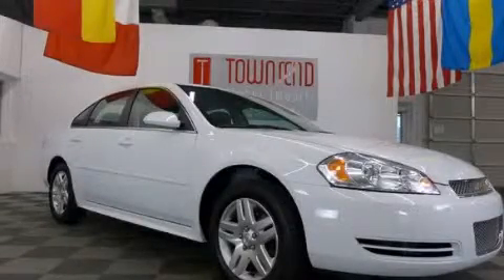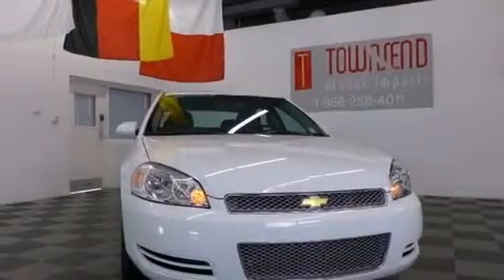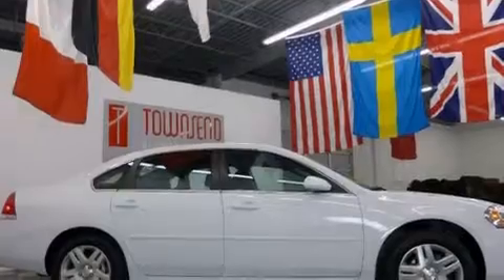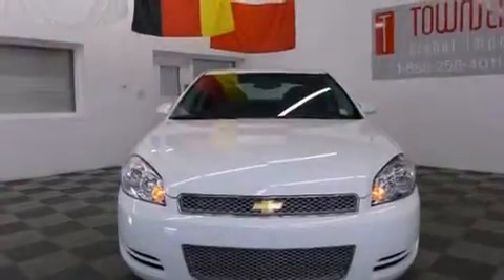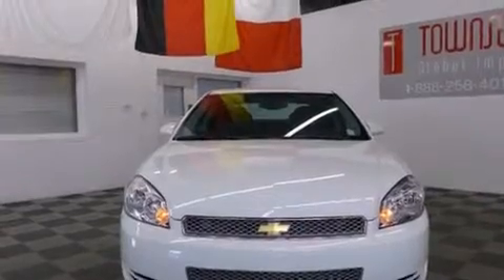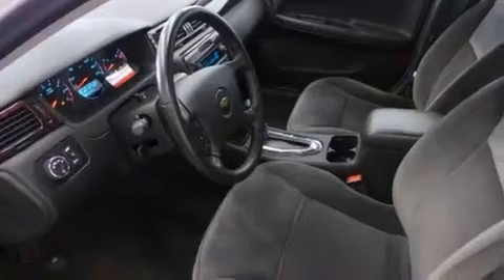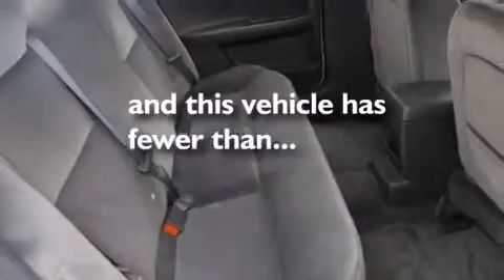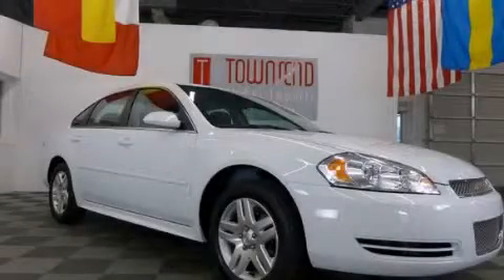2013 Chevrolet Impala Tuscaloosa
Year : 2013
 Make : Chevrolet
 Model : Impala

 Trans . : Automatic
 Exterior : White
 Miles : 17,456
 Interior : -
 Stock : SP230

 Pre-Owned 2013 Chevrolet Impala Tuscaloosa AL